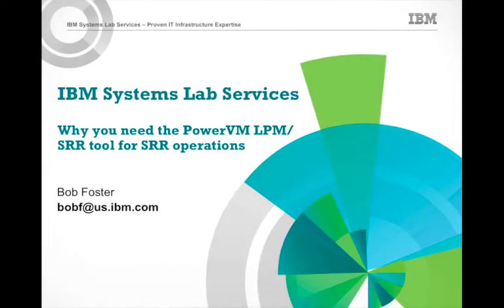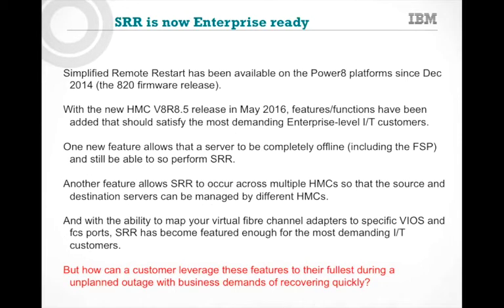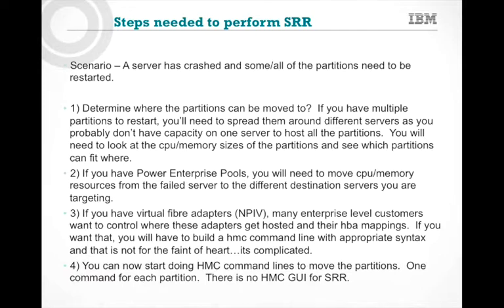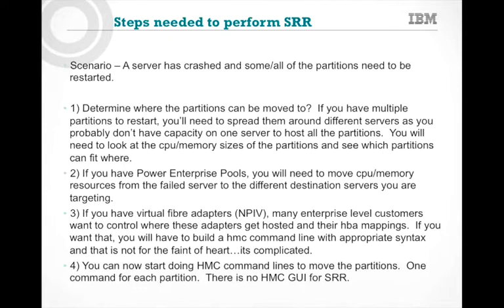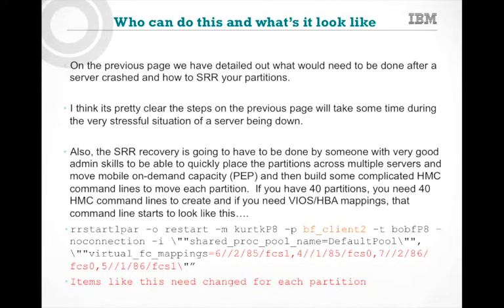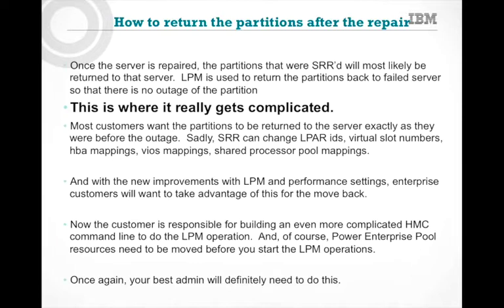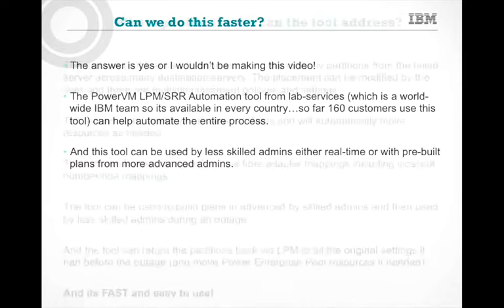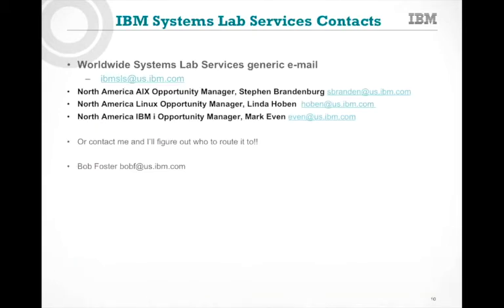SRR - why you need the PowerVM LPM/SRR Automation tool for SRR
SRR is Simplified Remote Restart for Power 8 systems.  This feature allows partitions to be restarted on another server when its host server crashes.  To better use this feature and to get enterprise-level functionality, you'll want to use the PowerVM LPM/SRR Automation tool.  This video describes how you would do SRR without the tool and then compares how you would do SRR with the tool and all the advantages of the tool.